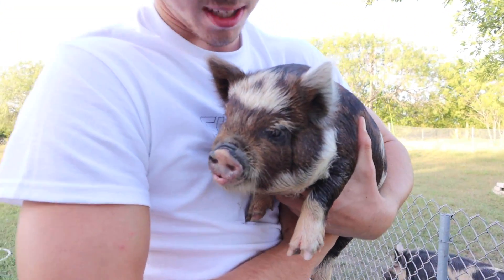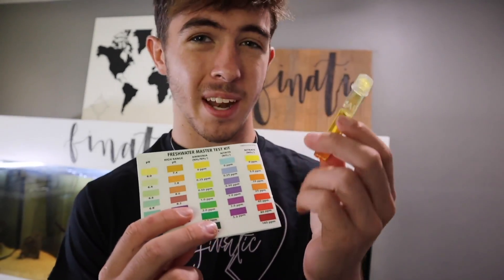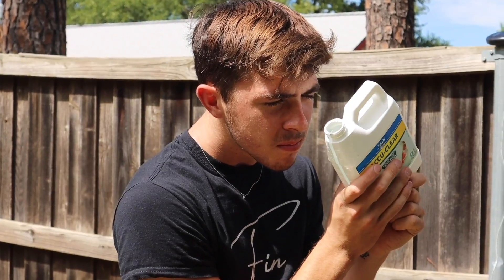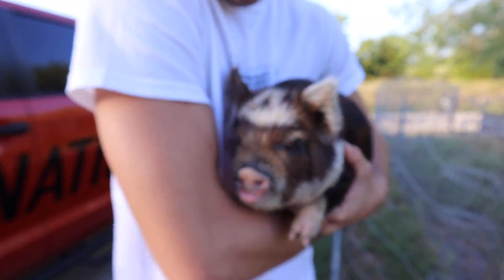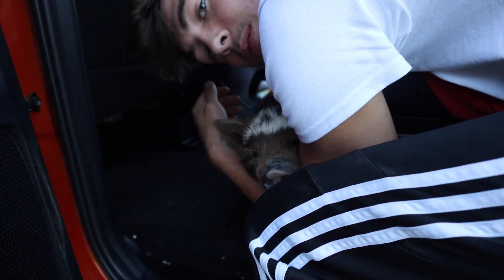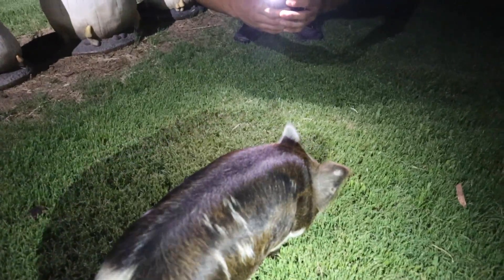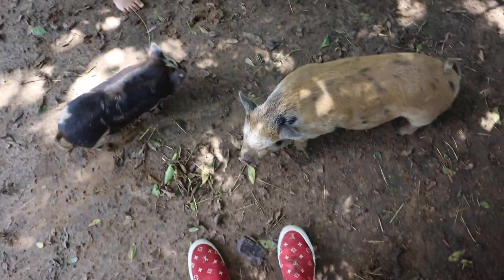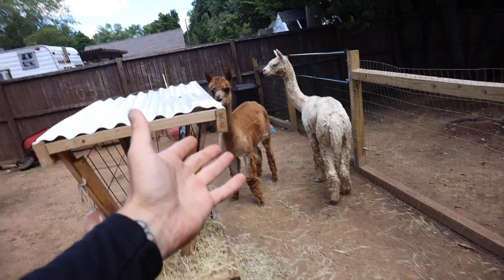Meet Cupcake... My New Mini Pig!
*INSTAGRAM'S*
- Finaticc
- FinaticBrand
- FinaticPodcast
- FinaticZoo